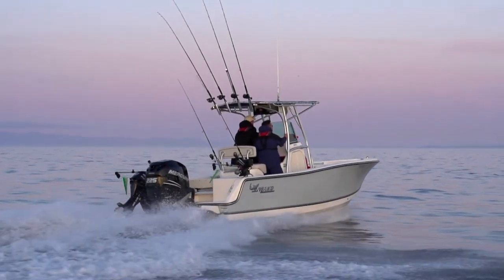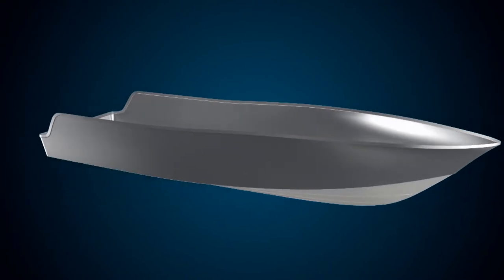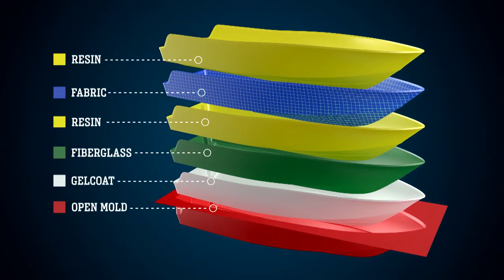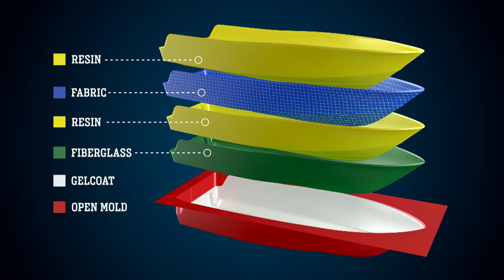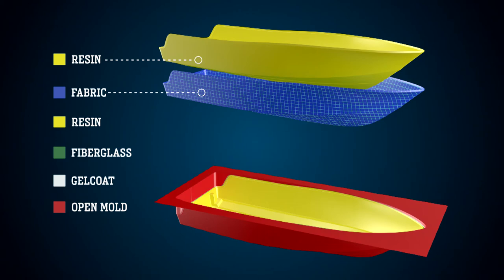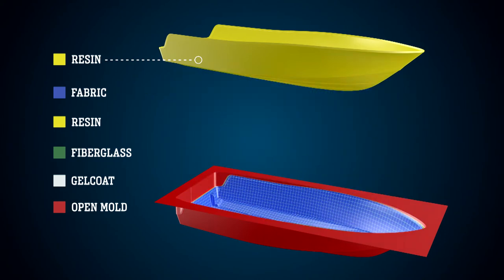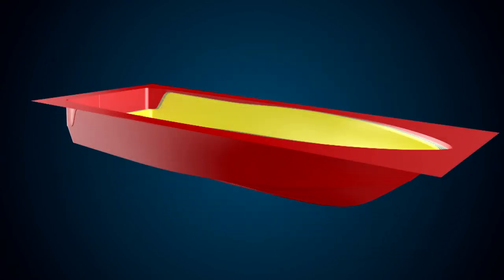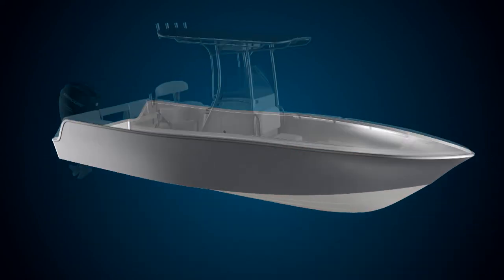MAKO Construction: Open Molded Construction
Open-molded fiberglass construction in parts like hulls and decks results in extremely durable and precisely-formed parts that perform as good as they look.